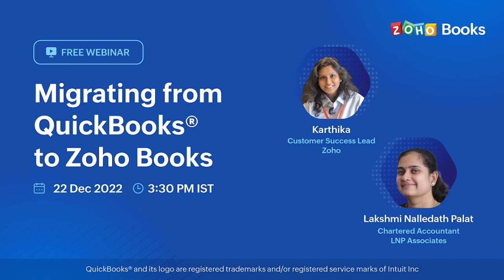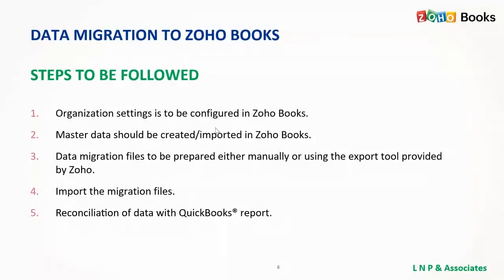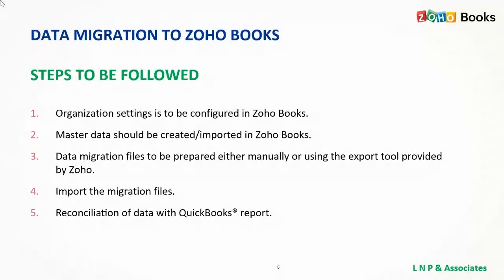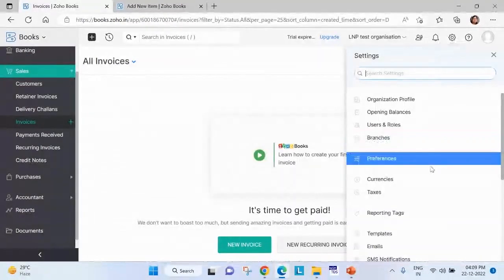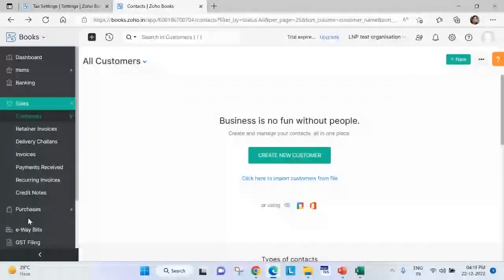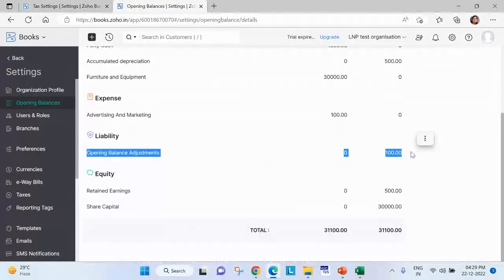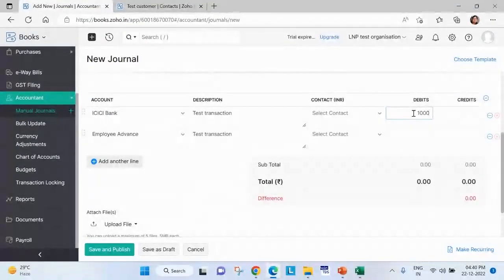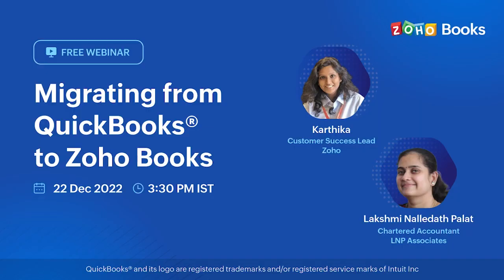Migrating from QuickBooks®️ to Zoho Books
Hey QuickBooks users!

We understand that switching to a new accounting software from QuickBooks India can be hard. We are here to help and make sure you feel at home. With the exit date (April 2023) fast approaching, we understand that you might have questions on migrating to a new accounting software.

This video will help you understand how you can migrate to Zoho Books so that you and your business can smoothly transition from QuickBooks®.

In this video, we will cover:

1. The prerequisites of migration.
2. Step-by-step migration process from QuickBooks India to Zoho Books.
3. A live Q&A session with the product experts.

If you are looking for a QuickBooks® alternative in India, you have come to right place. Try Zoho Books and streamline your accounting end to end.
New here?👇🏻